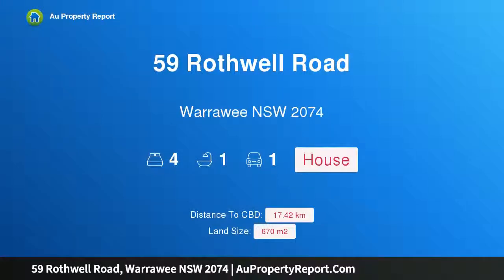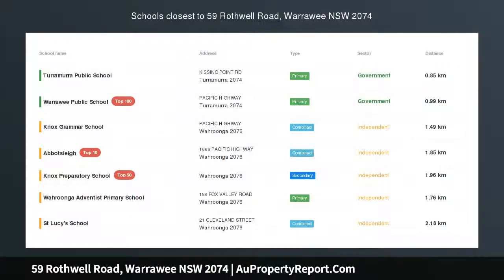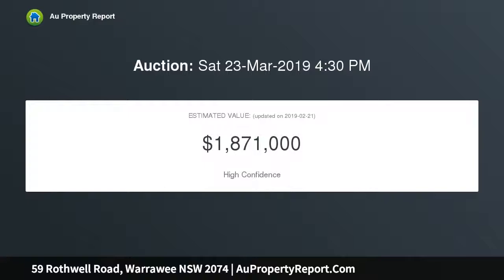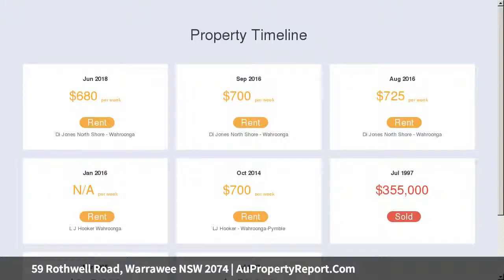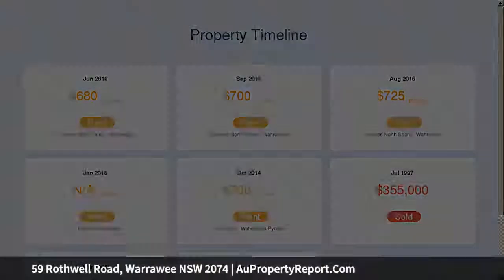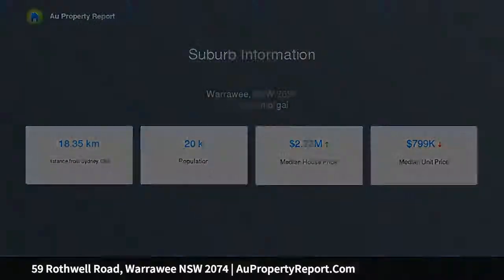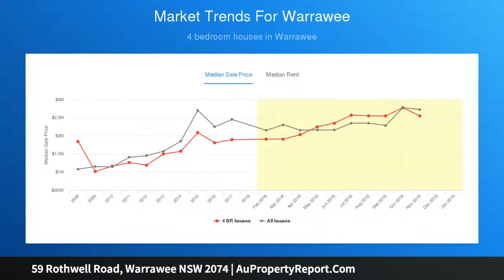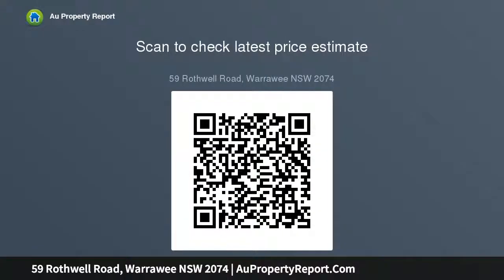59 Rothwell Road, Warrawee NSW 2074 | AuPropertyReport.Com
59 Rothwell Road, Warrawee NSW 2074
Property Type: house
Bedrooms: 4
Bathrooms: 4
Car Space: 1
Entry Level Opportunity in Family Neighbourhood